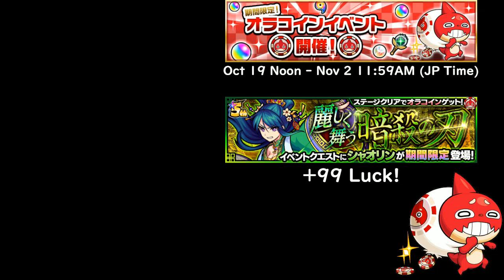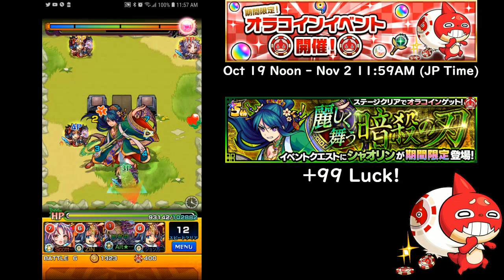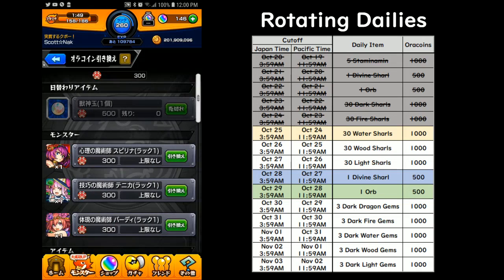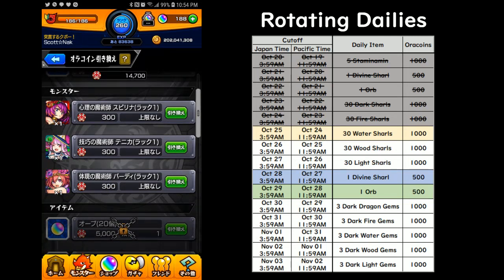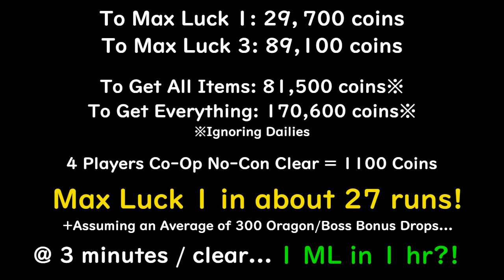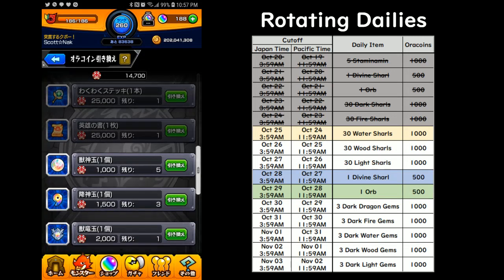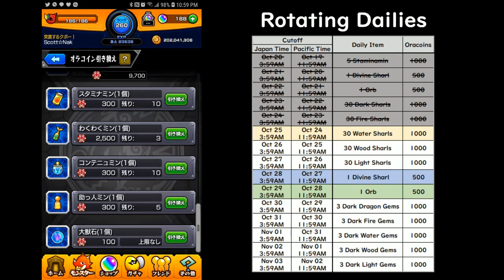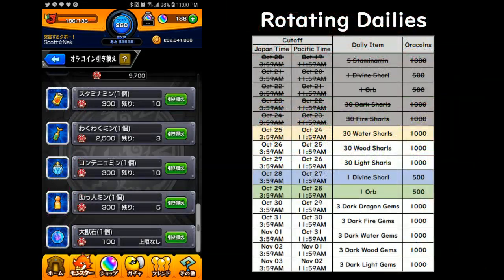[Monster Strike] Better late than never?! Oracoin Event Rundown!!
Have you been taking on Shaolin?!

Run that quest over and over to get some Oragon Coins!
Turn them in for items and for monsters to Max Luck!

There are items that rotate daily, so take care you get the ones you want!

... and hopefully i didn't screw up my math :D